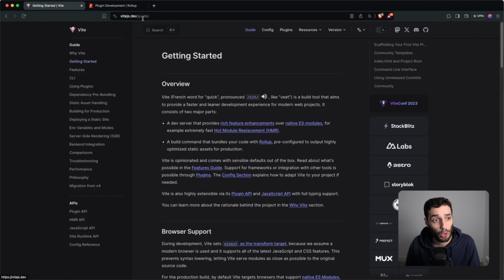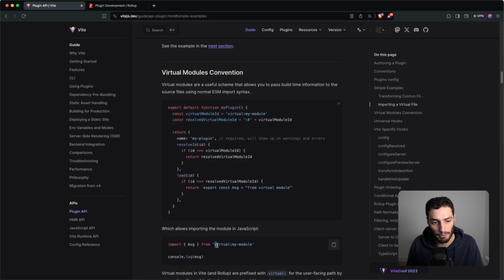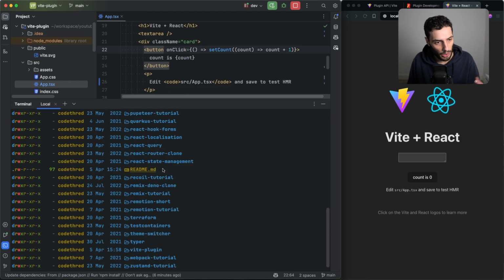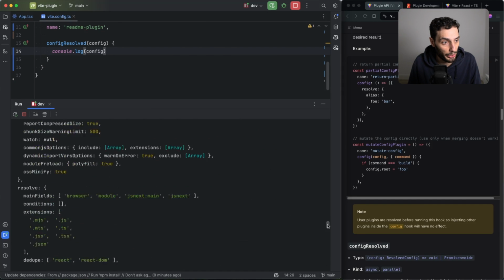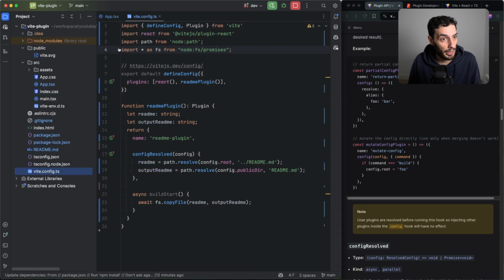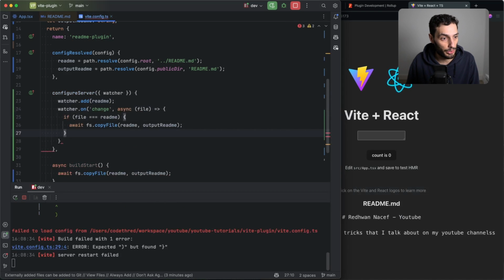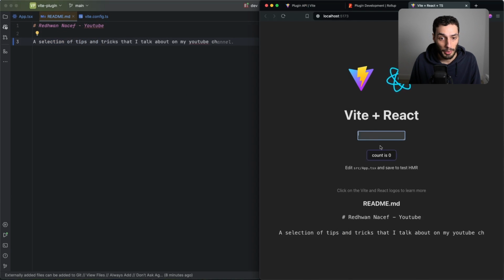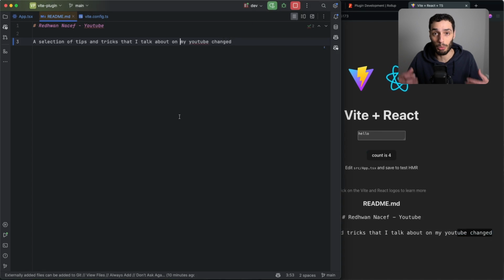Vite Plugin and HMR Tutorial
In this video we are building a Vite plugin from scratch and hooking into the hot module replacement API. Hope you enjoy!